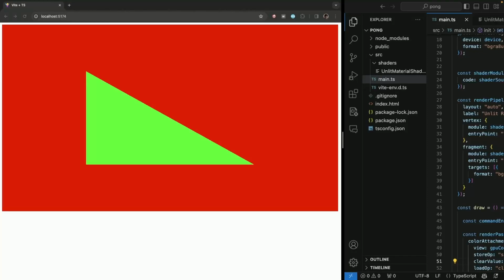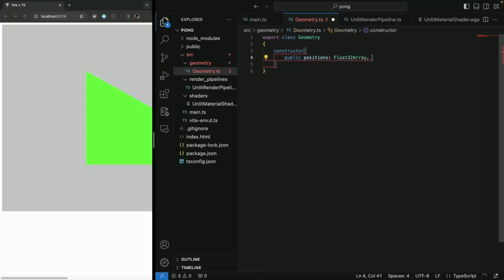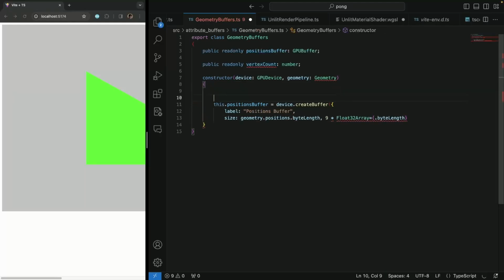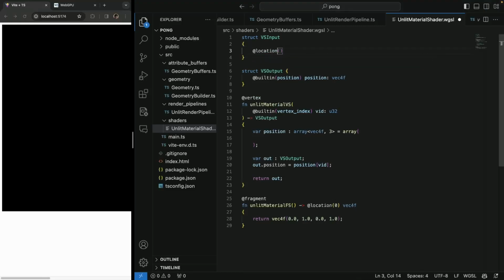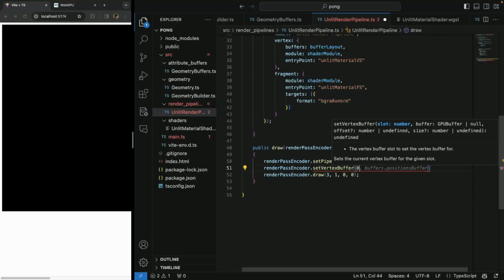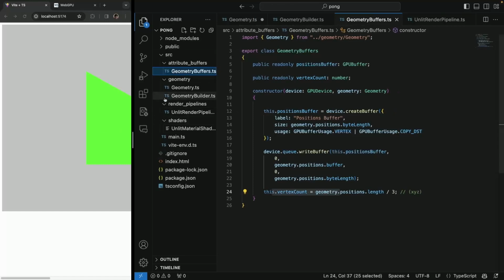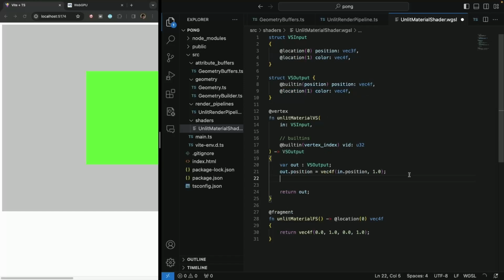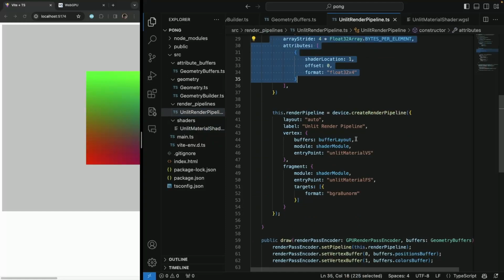3D PONG | Beginner Guide in WebGPU API | Passing data to the GPU | Part 2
In this part of tutorial series we learn how to per vertex data to the GPU.